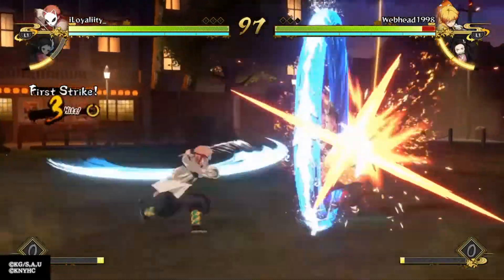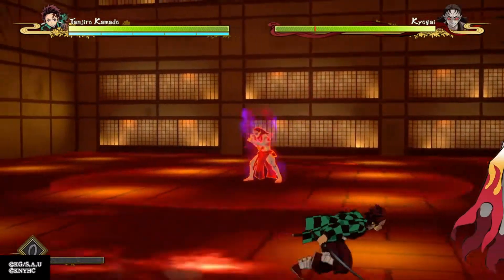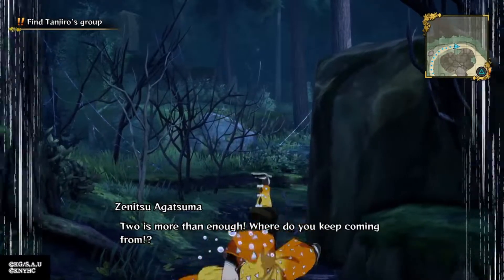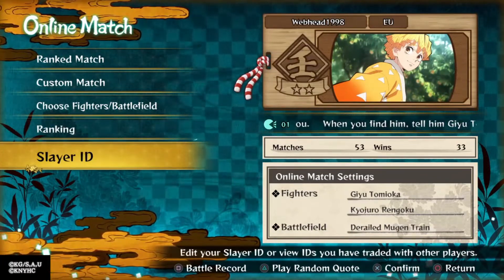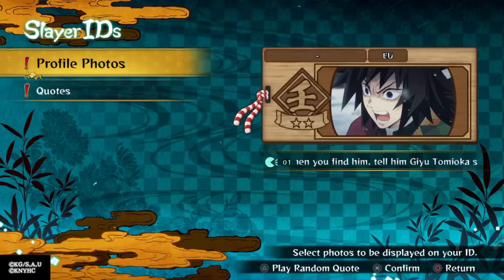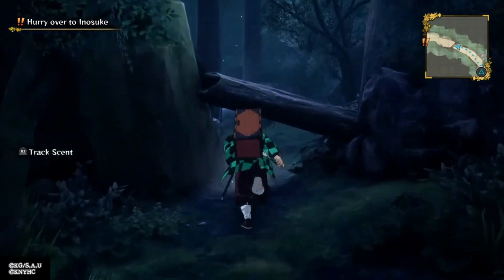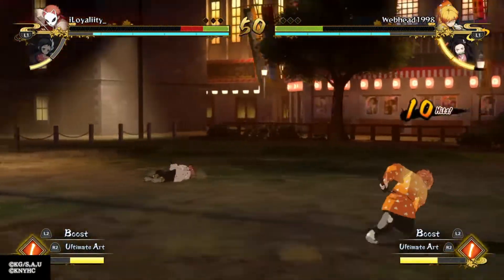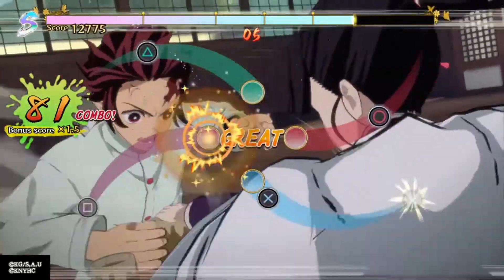Reasons you Shouldn't Get Demon Slayer Hinokami Chronicles On PS4 Yet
Webhead1998 demonslayer And we were all so hyped for this too but hey it should get fixed at some point